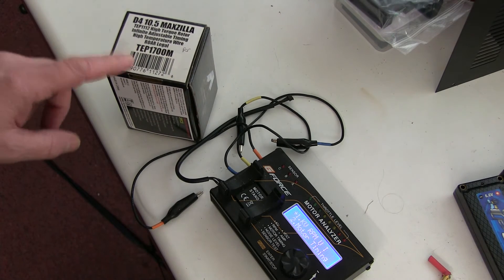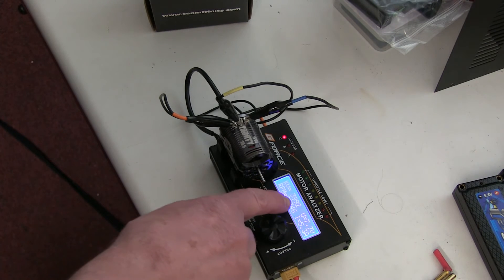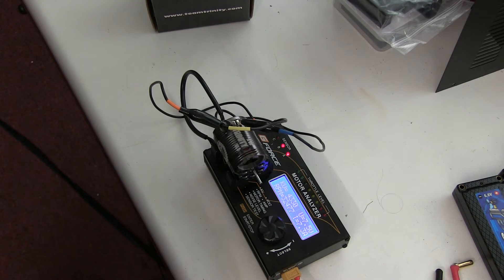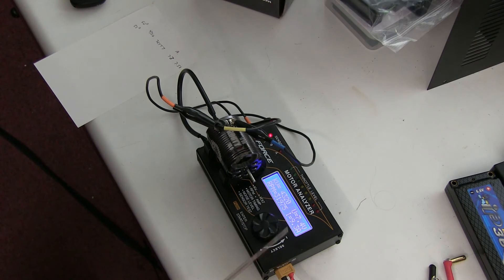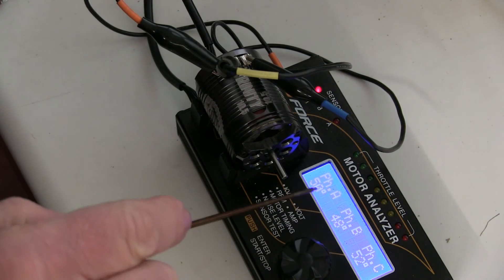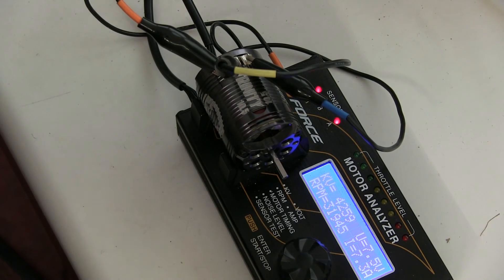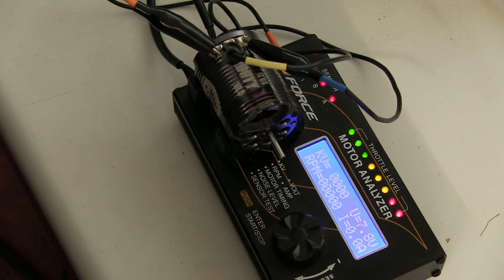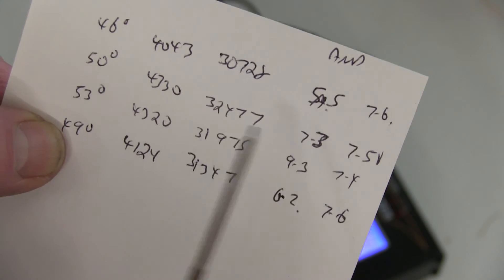Brushless Motor Sweet Spot for 10.5T, with Blinky (Locked) Speedo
Getting the most out of your motor by setting the endbell timing to optimum.
This is for use with speed controls with locked zero boost timing, or Blinky racing.
The optimum, or sweet spot gives the maximum acceleration and top speed without overheating the motor.
The gear ratio (FDR) will then have to be set for the type of track .
The test shows that an amp draw of 6 to 7.5 amps is the range.
50 degree endbell timing is optimum, on this motor.